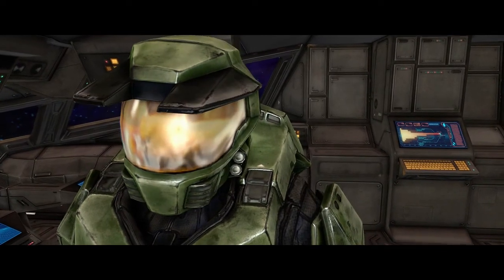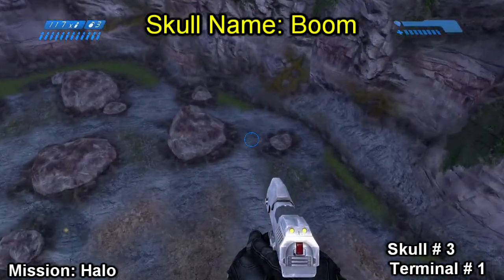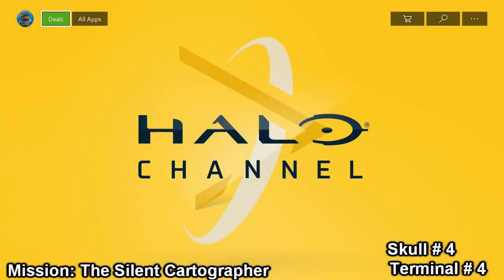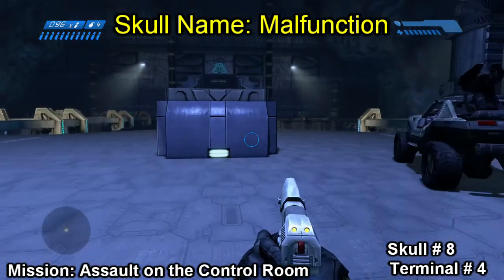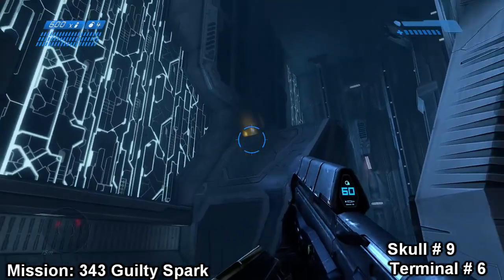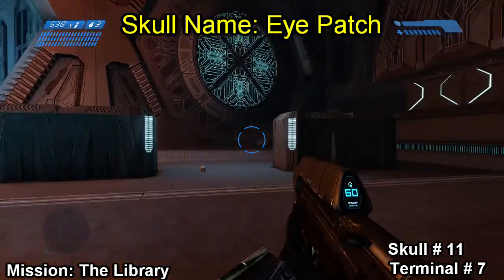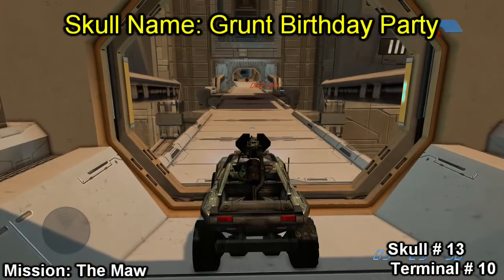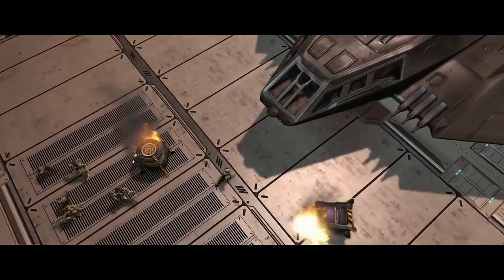Halo: Combat Evolved - All Skulls and Terminals Guide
Timestamps:

[0:51] Iron Skull
[1:22] Pillar of Autumn Terminal
[1:51] Mythic Skull
[2:27] Boom Skull
[3:12] Halo Terminal
[3:50] Foreign Skull
[4:12] Truth and Reconciliation Terminal
[4:37] Silent Cartographer Terminal
[5:03] Bandanna Skull
[5:56] Famine Skull
[7:09] Fog Skull
[8:04] Malfunction Skull
[8:58] Assault on the Control Room Terminal
[10:00] Recession Skull
[10:49] 343 Guilty Spark Terminal
[11:39] Black Eye Skull
[12:37] The Library Terminal
[13:25] Eye Patch Skull
[14:34] Two Betrayals Terminal
[15:05] Pinata Skull
[15:42] Keyes Terminal
[16:20] The Maw Terminal
[17:01] Grunt Birthday Party Skull

There are a total of 13 collectible Skulls and 10 Terminals